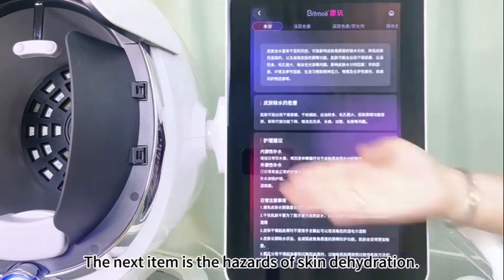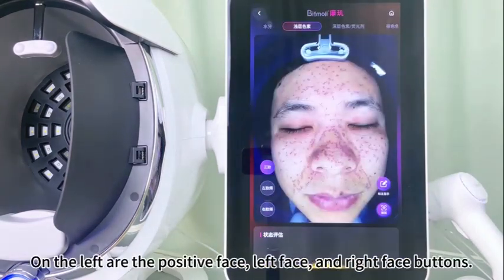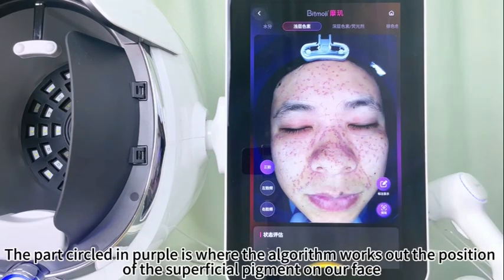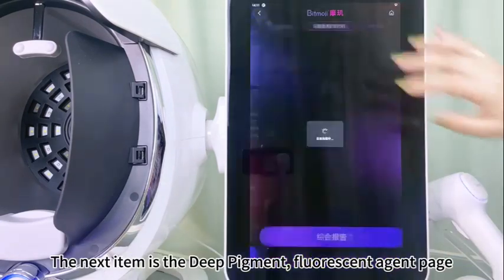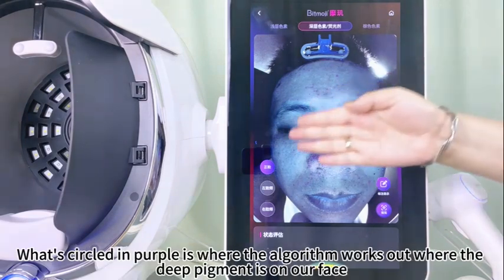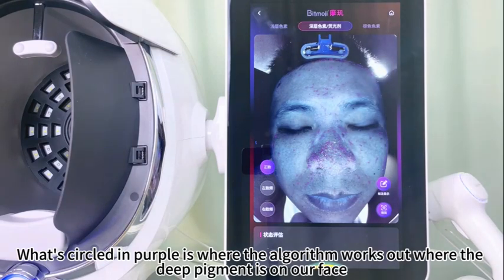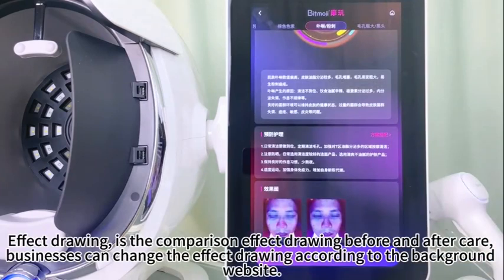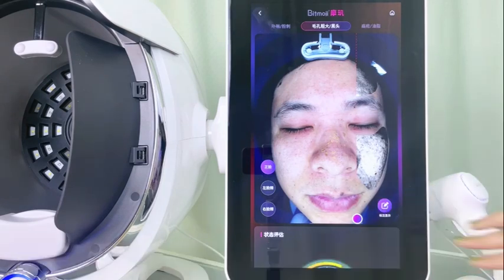Analizador Facial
Usa inteligencia Artficial